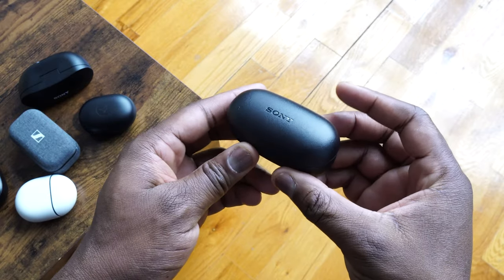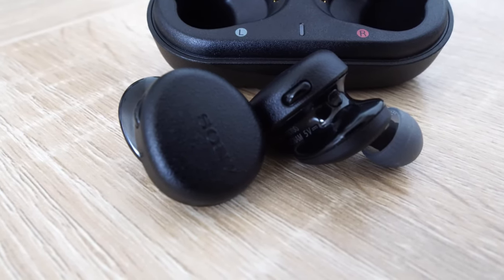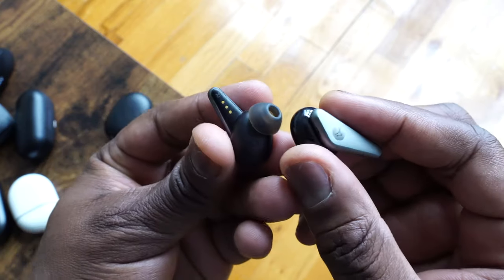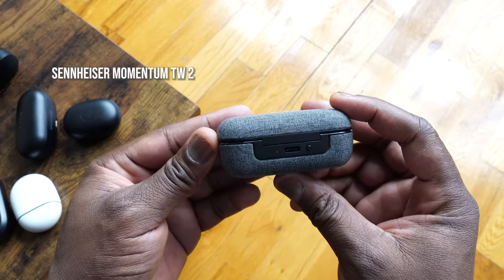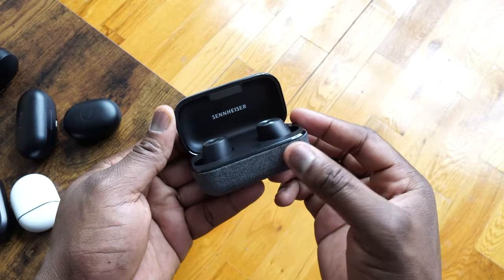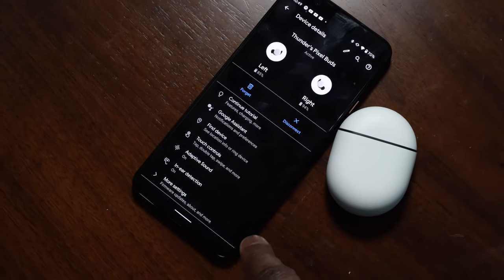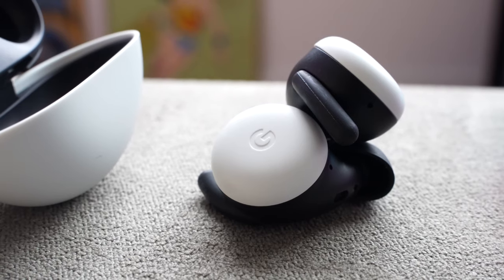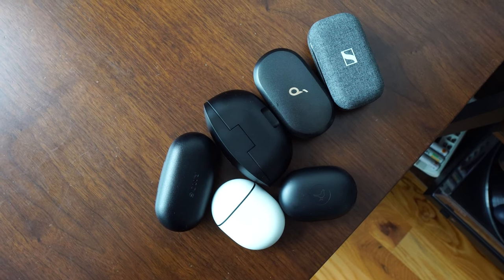BEST True Wireless Earbuds | MAY 2020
Here are the Best True Wireless buds for the month of May 2020
Sony WF-XB700
Libratone Track Air Plus
Pixel Buds
Sony WF-SP800N
Sennheiser Momentum TW2

1) iMobile Test drive: A day with Mate 20 Pro +A Surprise